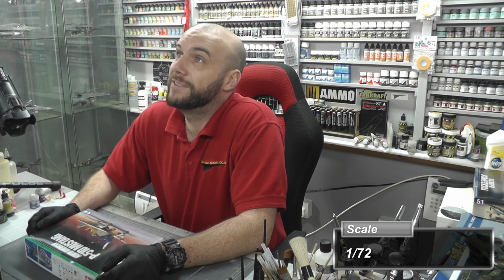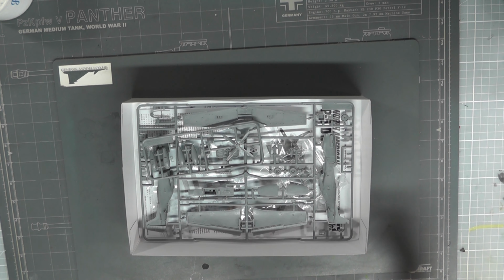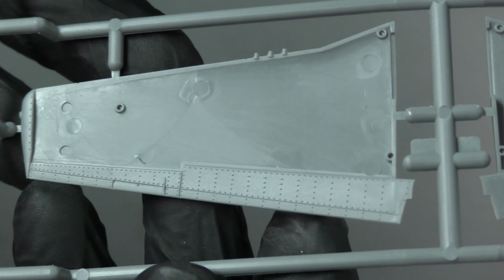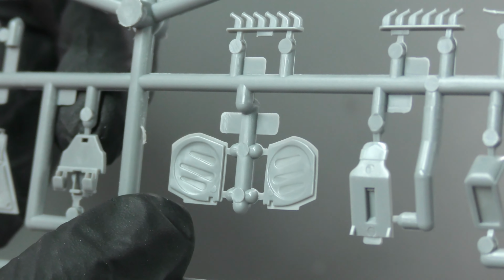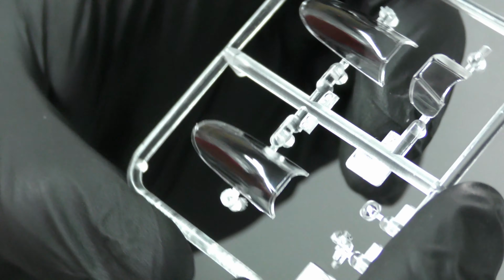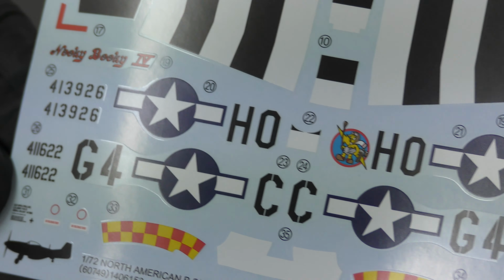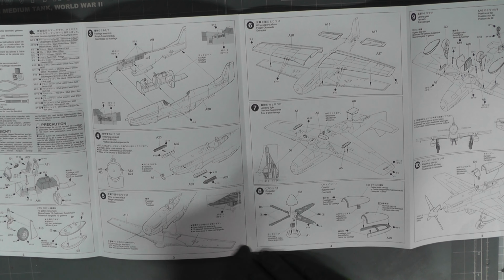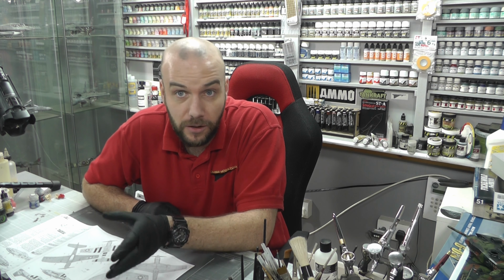Tamiya : North American P-51D Mustang : 1/72 Scale Model : In Box Review